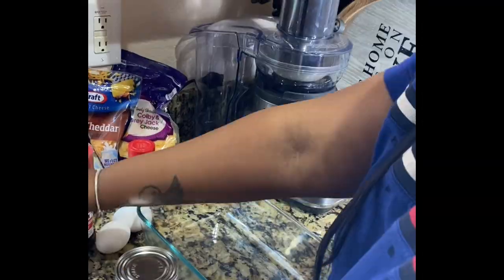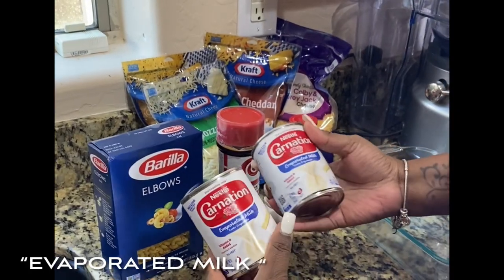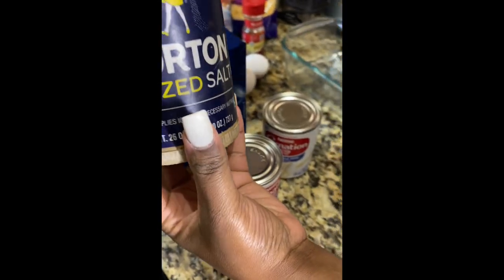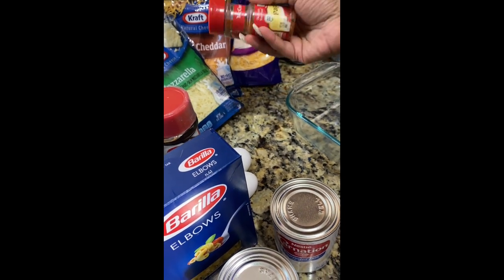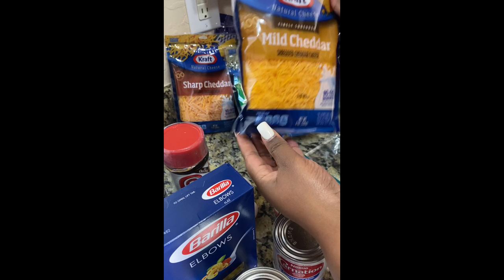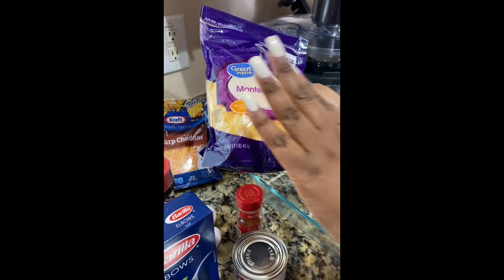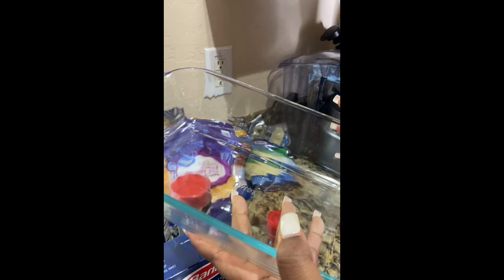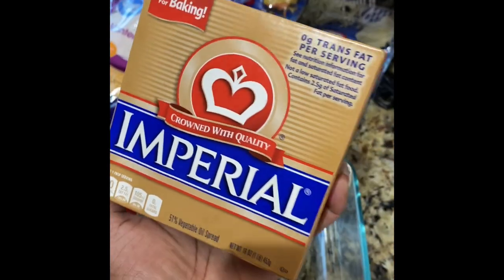THANKSGIVING BAKED MAC & CHEESE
PSA : MY KITCHEN IS CLEAN MY HANDS ARE CLEAN WE DONT NEED ALL THAT IN THE COMMENTS! IM COOKING THIS FOR MY FAMILY IM NOT TAKING THIS TO A POT LUCK SO GLOVES IS NOT NECESSARY  !I didn't use sour cream/heavy whipping cream or any of those other items most people may use. I feel like my Mac and cheese didn't need all that! I HOPE YOUR MAC AND CHEESE TURNS OUT GREAT AS WELL .